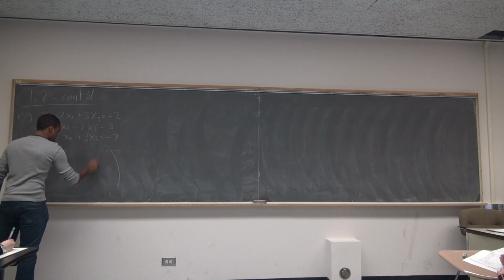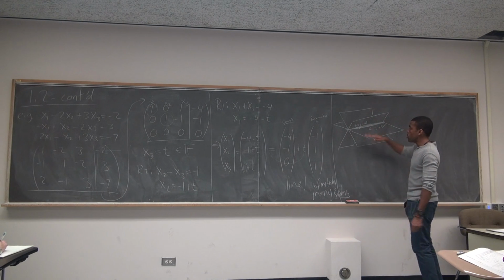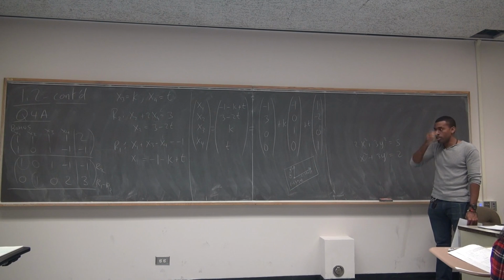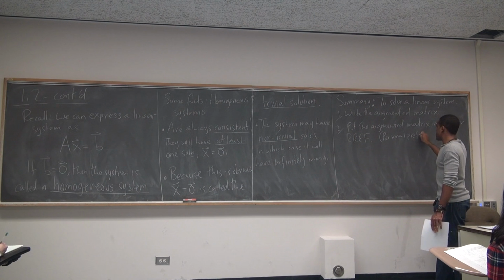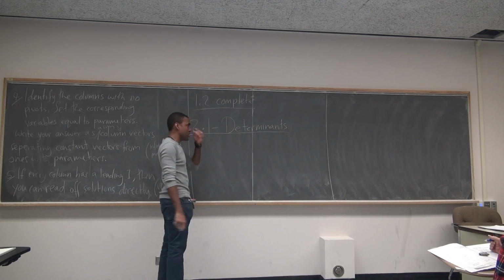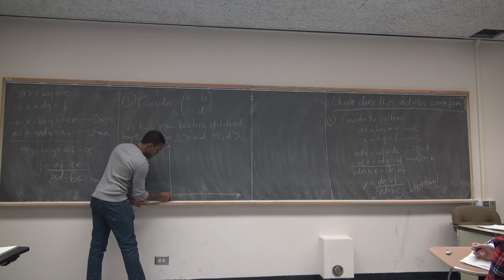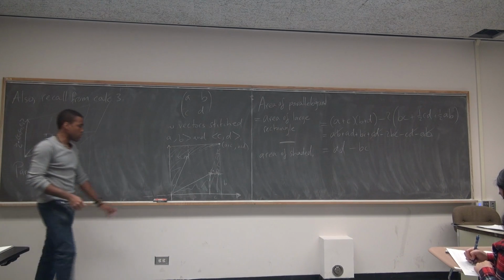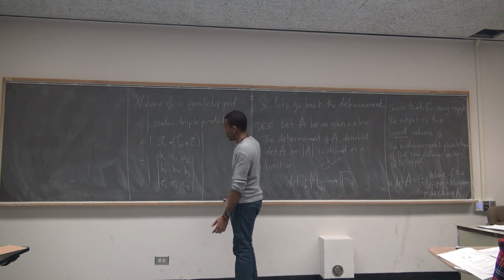Math 346 Lecture 6 - Gaussian Elimination part 2 and the Determinant